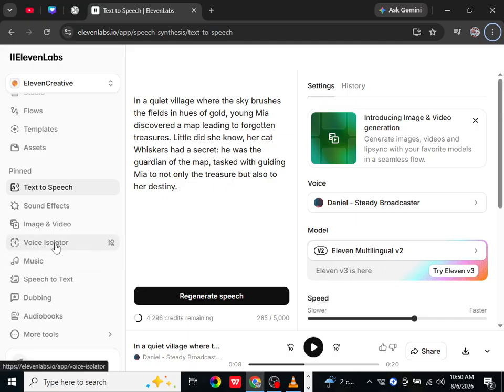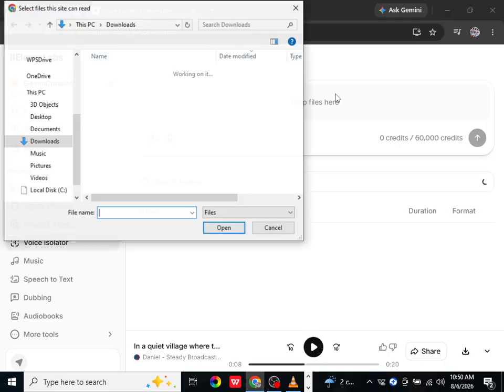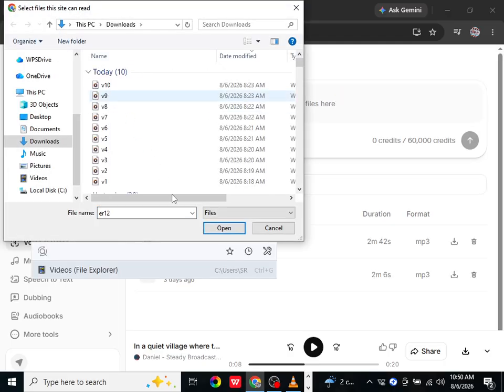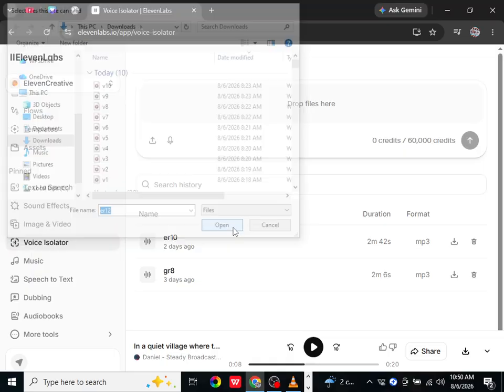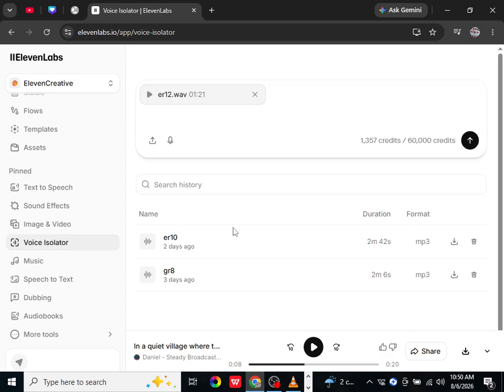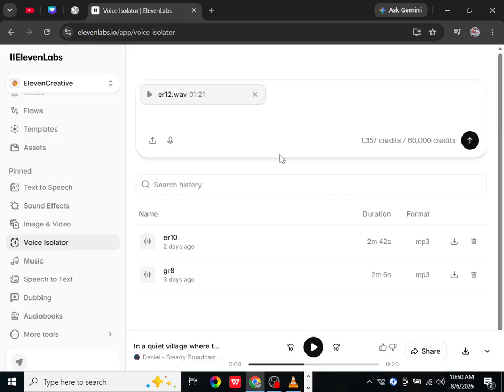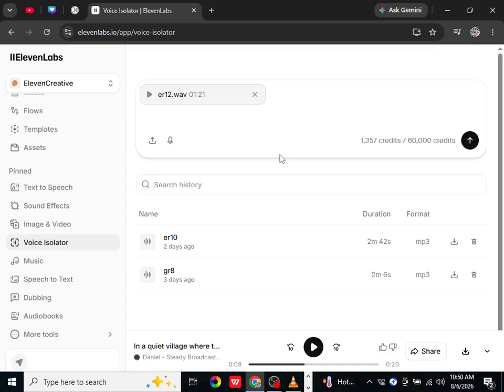How to Use Instant Voice Cloning in ElevenLabs Full Guide 2026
Learn how to use Instant Voice Cloning in ElevenLabs with this complete 2026 guide. This step-by-step tutorial explains how to create an instant voice clone, upload a suitable voice sample, generate speech, and adjust the voice for natural-sounding results.